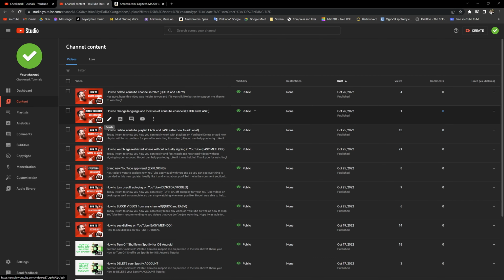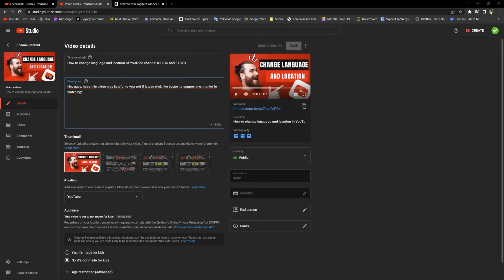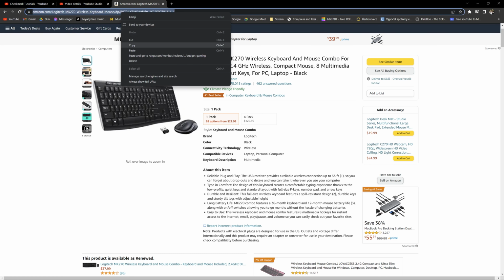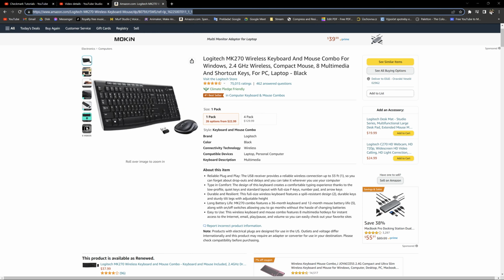How to add link in description of YouTube video (EASY and FAST!)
Hey guys, today i will show you how to add link in YouTube video description! Hope it will help you today.